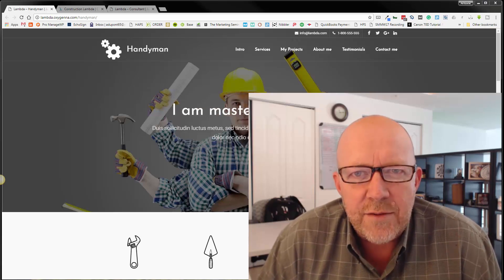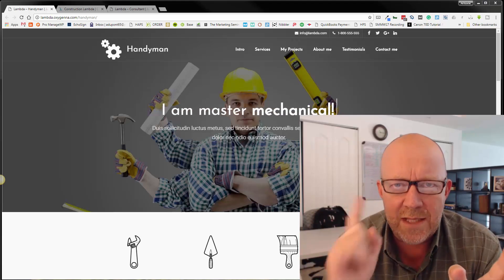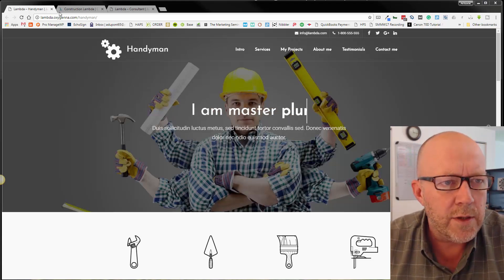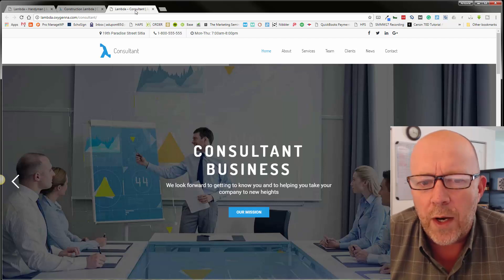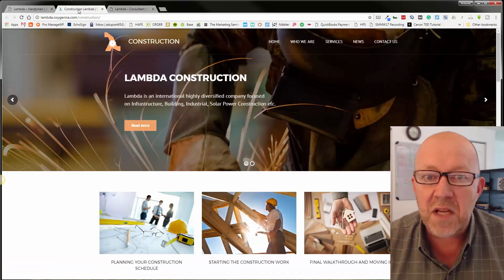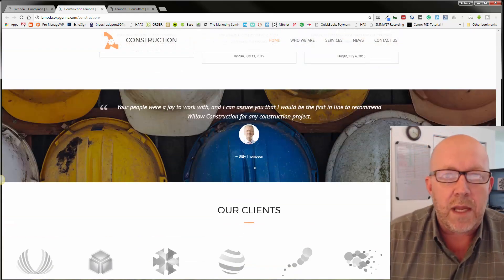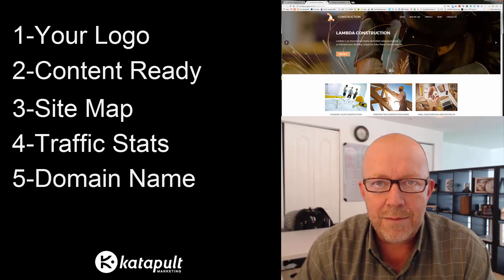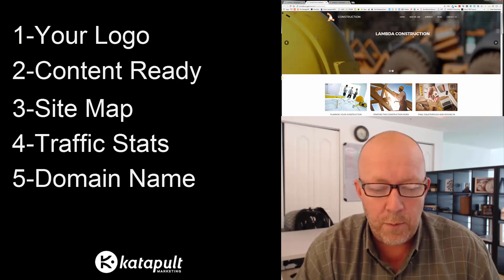5 Tips on How To Plan & Prepare for the Design of Your Website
Discover the 2 questions you need to have an answer to when preparing & planning a business website development project. Once you have the answers, Antoine will tell you the 5 things you need to have on hand, to plan for your web design and before you hire a web designer.

✅ Time codes (Website Design Tips: How To Plan & Prepare Your Website Design)
00:00 intro
00:28 The 2 questions people have when they land on your website
04:40 What you need to look trustworthy
06:10 How to be prepared for your website designer
06:33 Have a proper logo designed and ready
06:50 Have all your content ready
07:27 Have your sitemap ready
07:45 Have your current google analytics on hand
08:12 Have your domain name credentials available